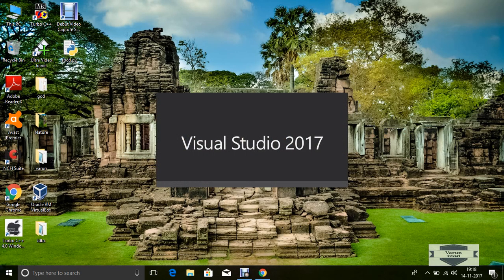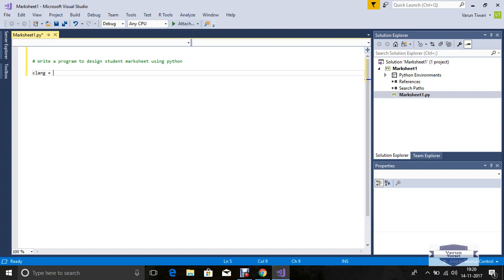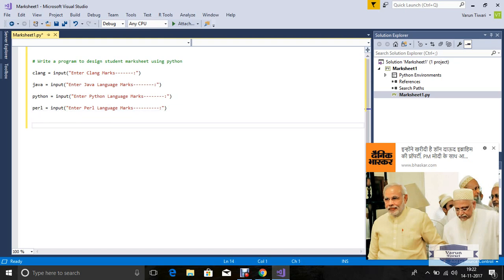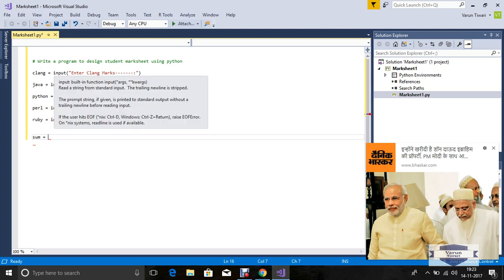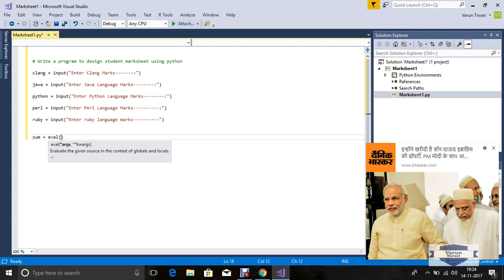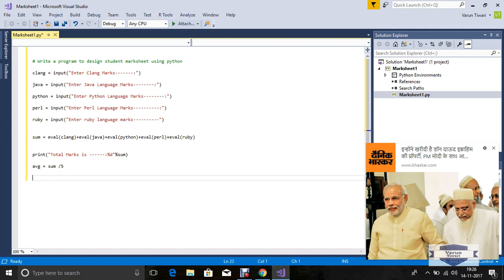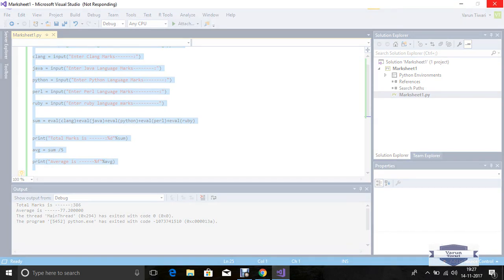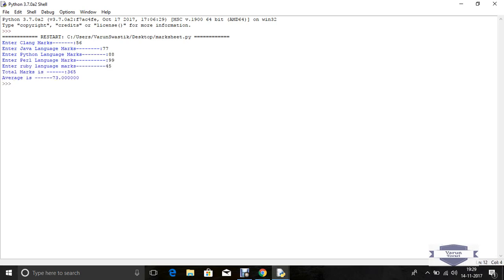Keyboard input on python using Python IDLE and Visual Studio 2017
Dr. Varun Tiwari
(Associate Professor)
Bosco Technical Training Society,
Don Bosco Technical School, Okhla Road , Delhi